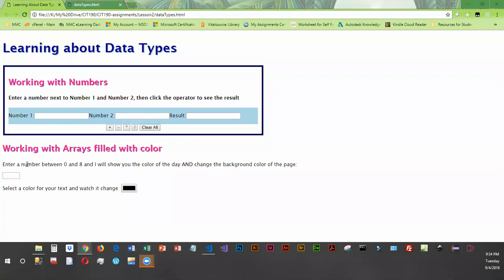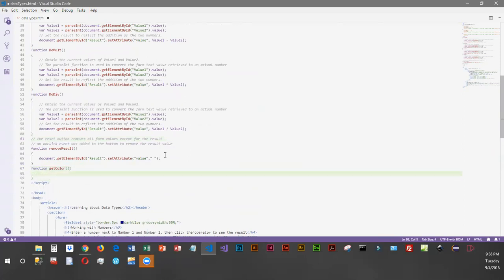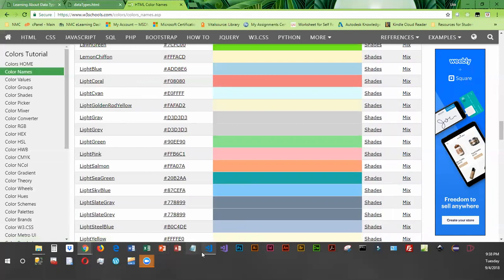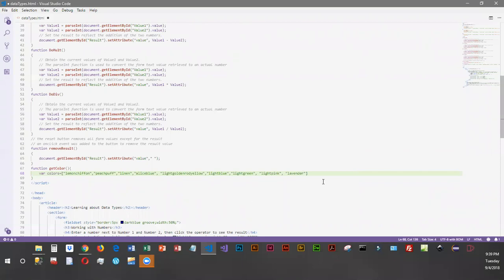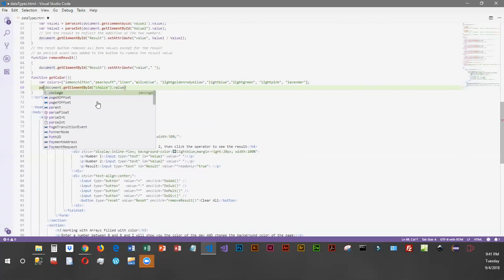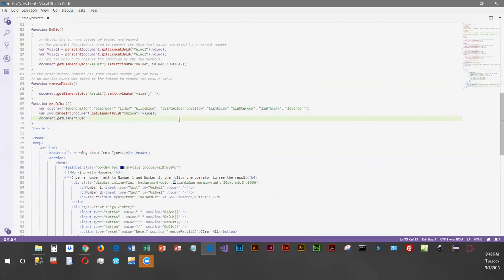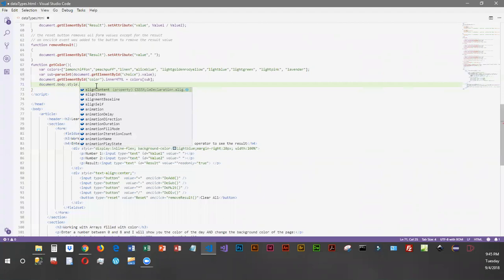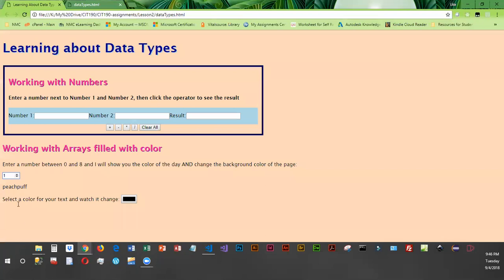data types part2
Video shows how to create an array of color names and update the background color based upon a number the user selects from an input element